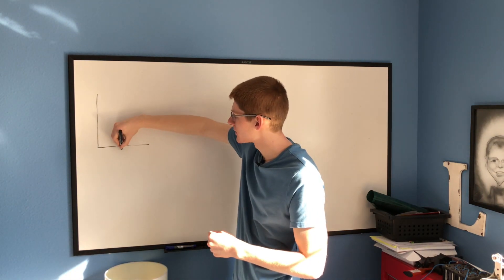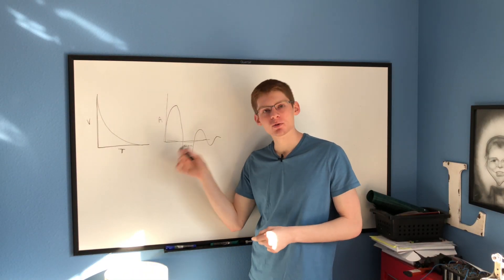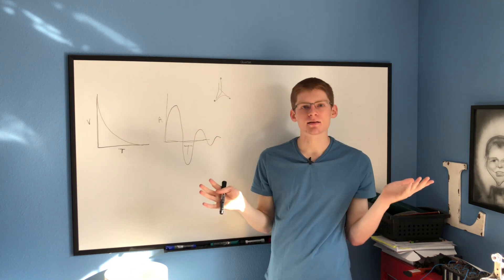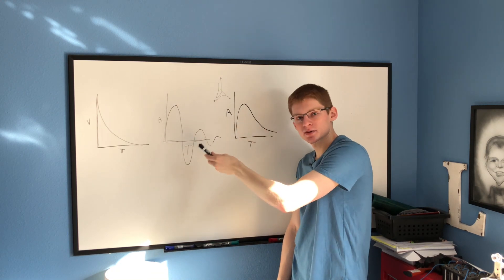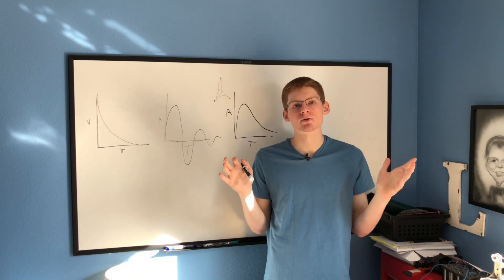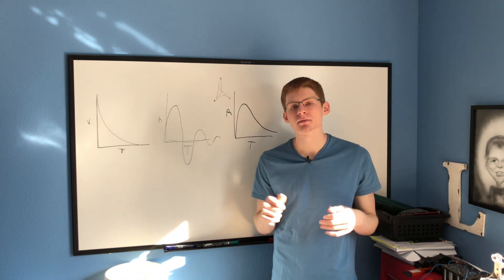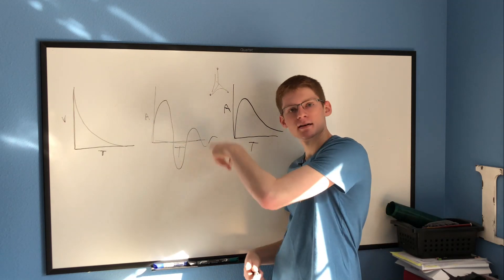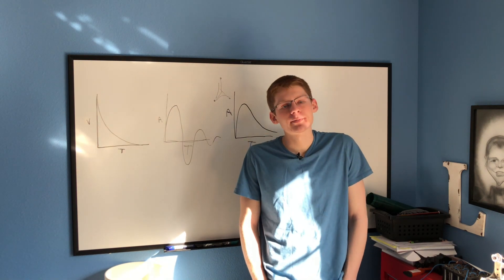Final(ish) Thoughts on the Coilgun Project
I am unfortunately ending the coilgun project, but only for now. When I have more experience and better equipment, I will return to it. For now though, here are my final thoughts on the project. I now believe that capacitors should be used with coils of specified inductance, along with copper projectiles propelled by induced eddy current.